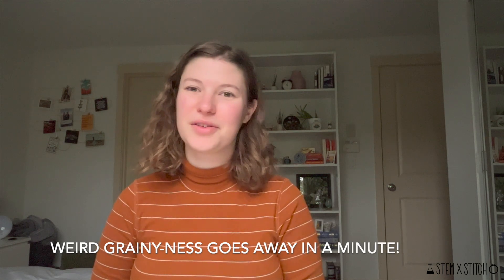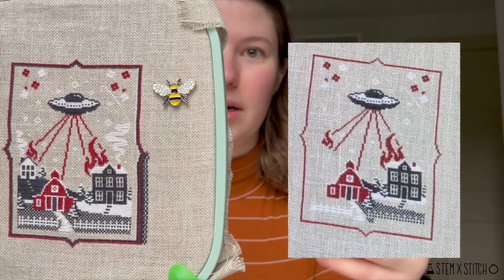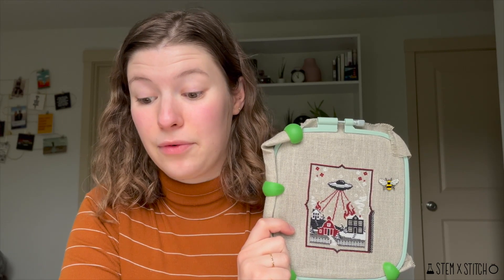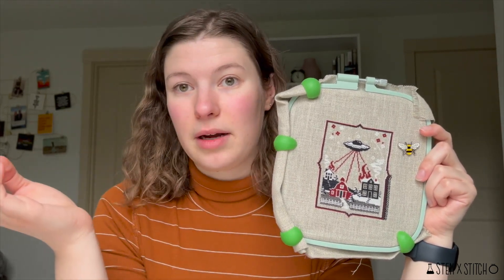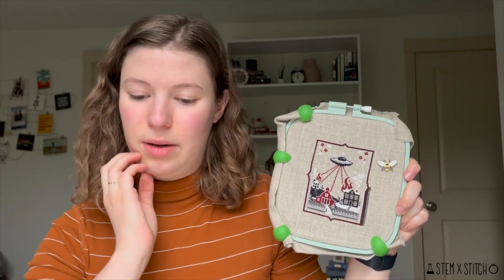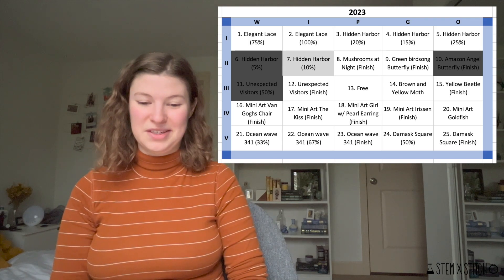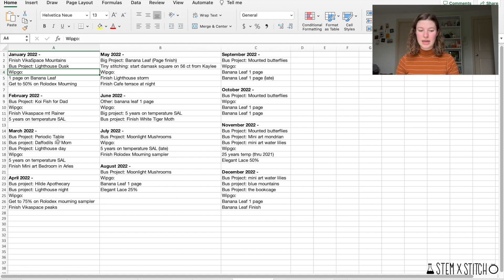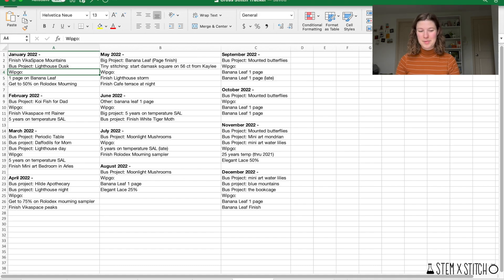Flosstube 6: How I Track My Stitching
Chapters:
Intro 0:00
WIPs 1:23
Plans 5:14
How I Track 10:43
Q&A 25:27
Life Updates 33:58
Outro 36:18

I hope you enjoyed seeing how I track my stitching progress and details of all of my projects.

Designers Mentioned:
Night Spirit Studios on Etsy

Other Mentions:
Jessie Marie (creator of WIPGO) @JessieMarieDoesStuff
Michelle Bendy Stitchy @MichelleBendyStitchy
Wooden ORT Jar – SnarkyCrafterDesigns on Etsy